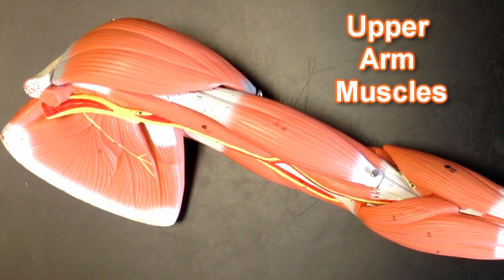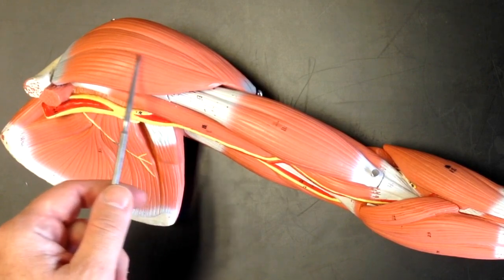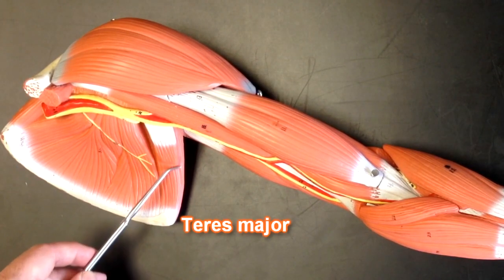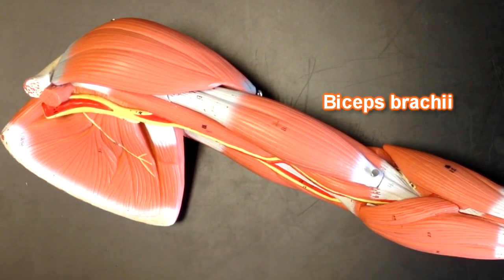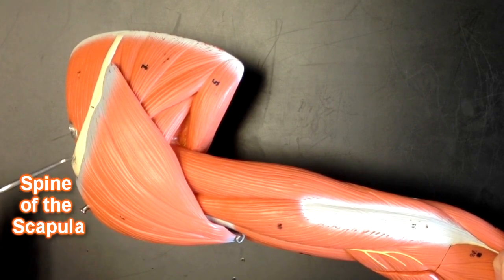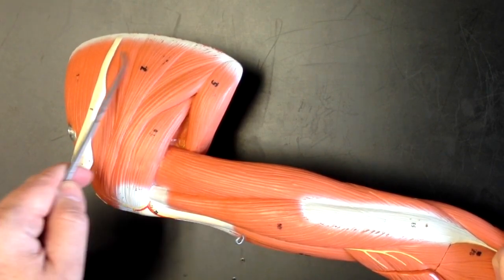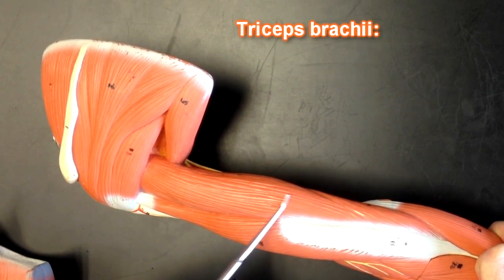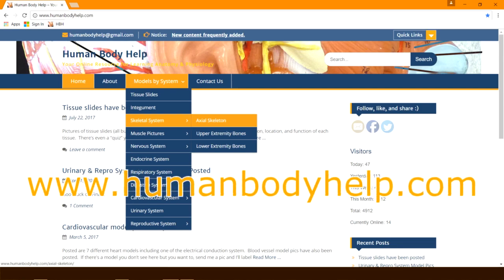Upper Arm Muscles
In this video I cover the following:
Deltoid, rotator cuff, supraspinatus, infraspinatus, teres minor, subscapularis, teres major, coracobrachialis, biceps brachii, triceps brachii.